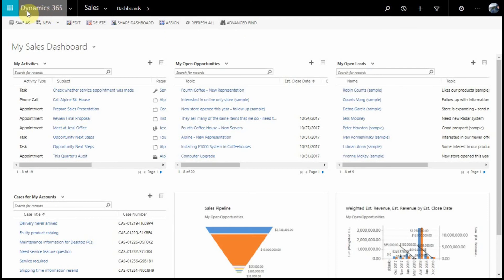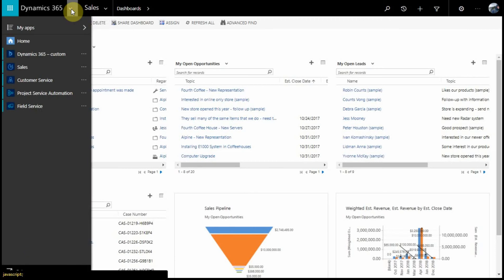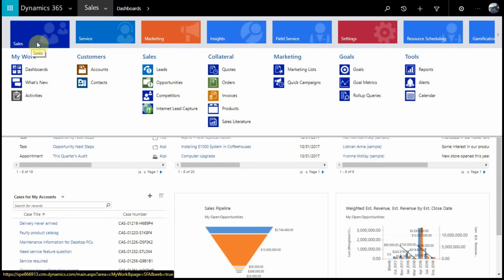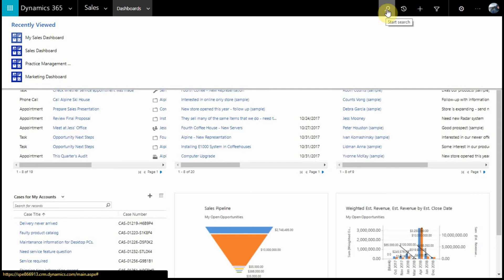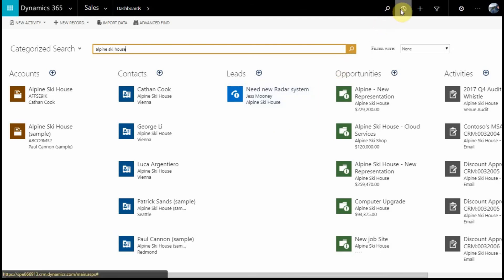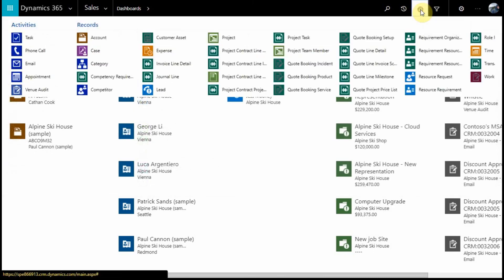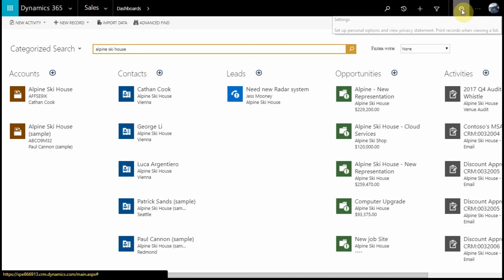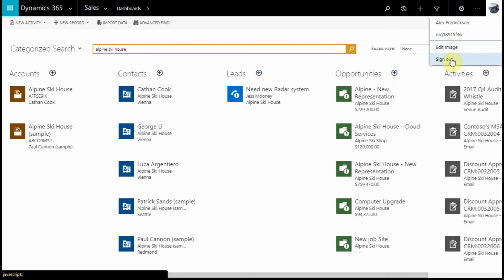Microsoft Dynamics 365 Main Navigation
Take a guided tour through all the main navigational elements of Microsoft Dynamics 365 with Alex Fredrickson, one of our best when it comes to Dynamics 365 functionalities and capabilities.